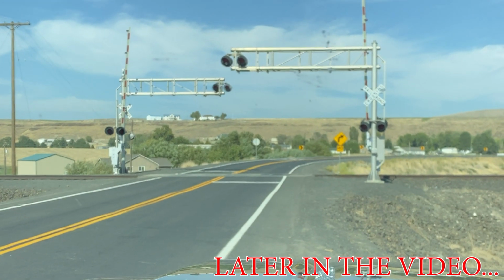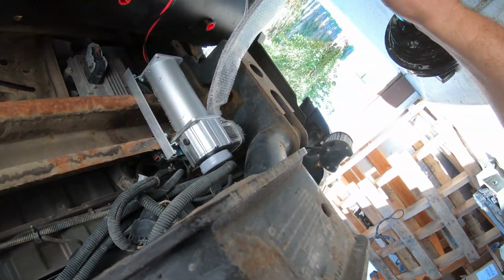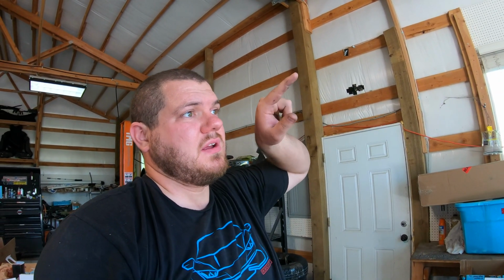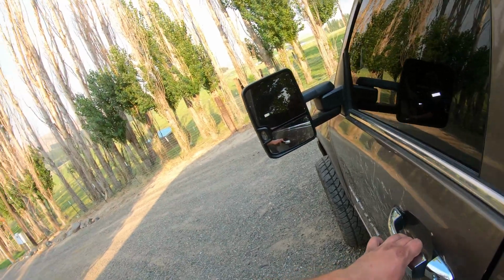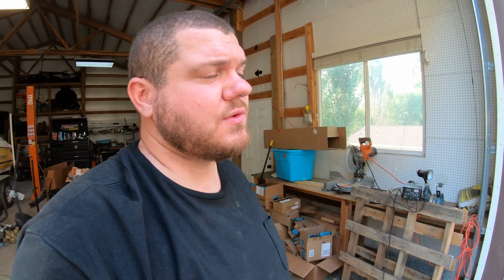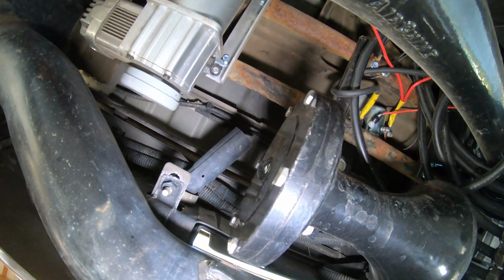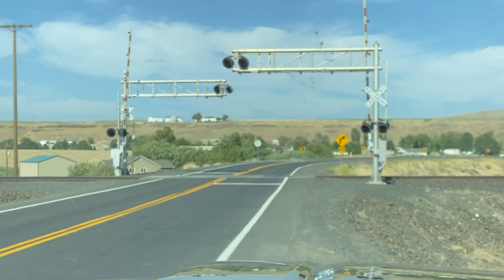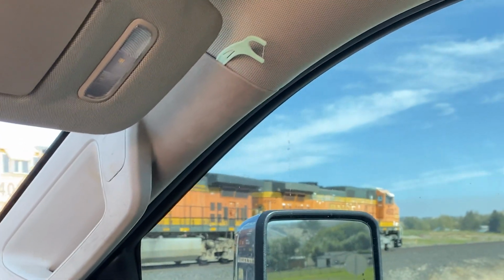Building the worlds loudest train horn setup part 3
Follow and tell this guys @SalvageBoiz sent you!